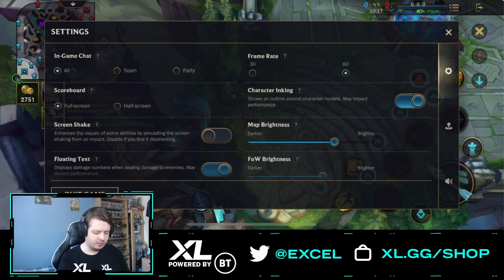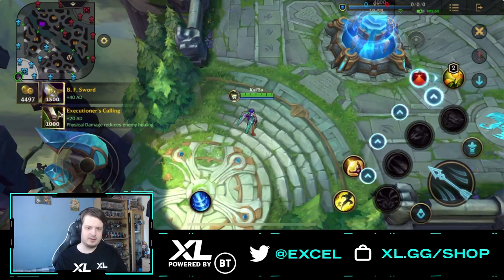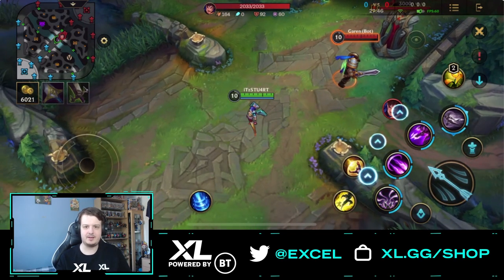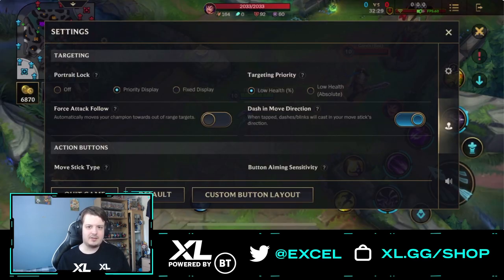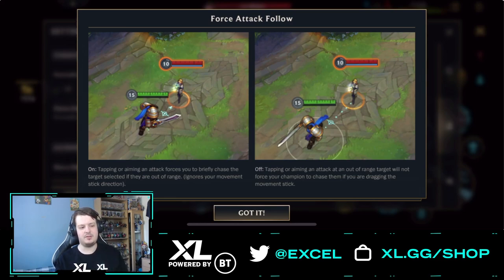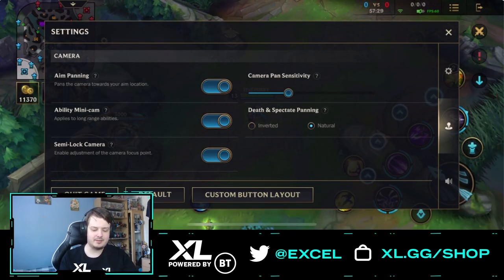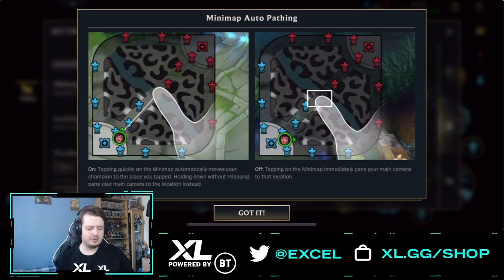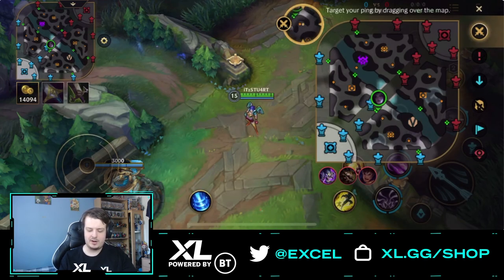The BEST SETTINGS for Wild Rift - Patch 2.6 | EXCEL Wild Rift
It's a simple thing to get wrong, so get the best settings for League Of Legends: Wild Rift right NOW!